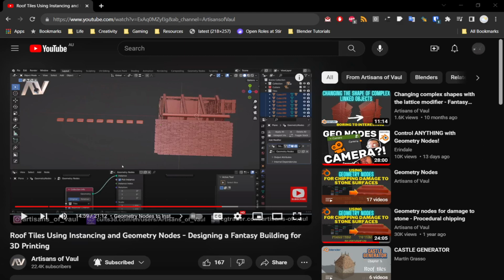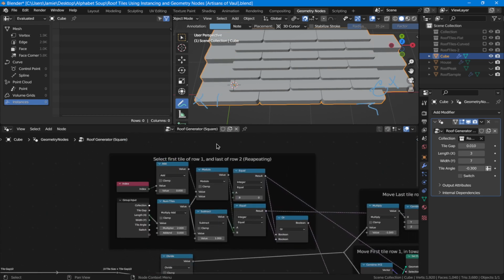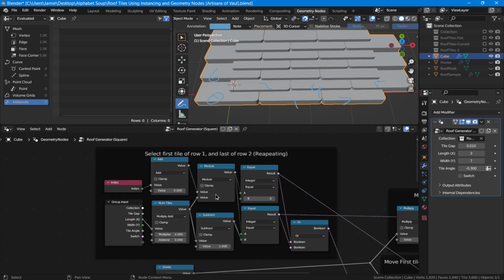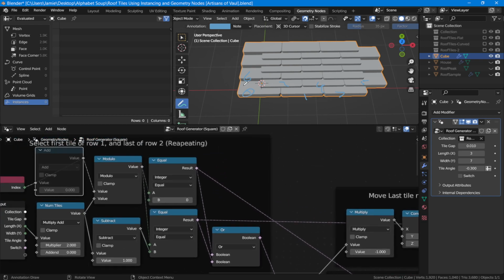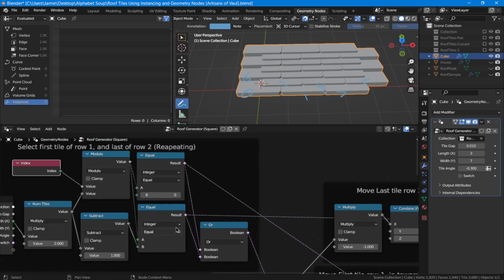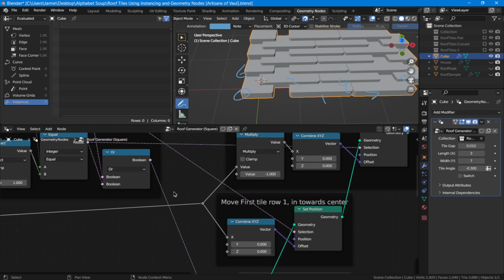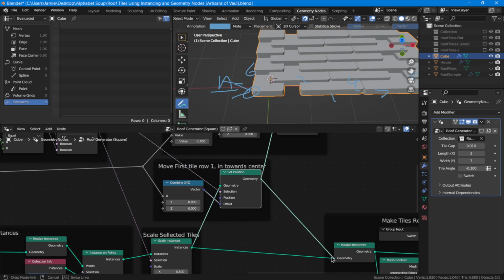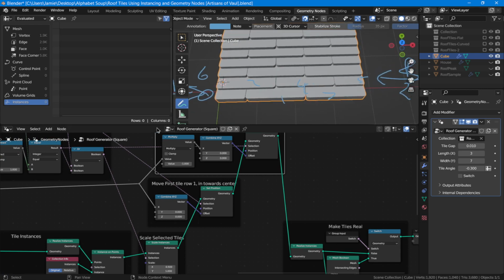Enhancing Roof Tiles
This builds on Roof Tiles Using Instancing and Geometry Nodes - Designing a Fantasy Building for 3D Printing by Artisans of Vaul.

And this is my adjustment to that node tree to rescale the end tiles.